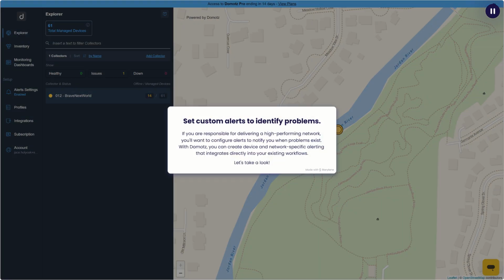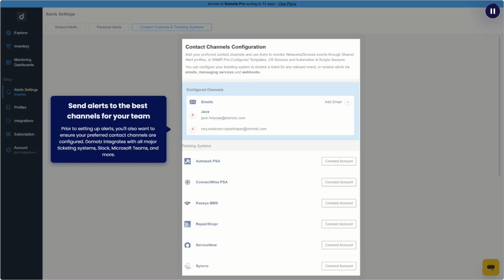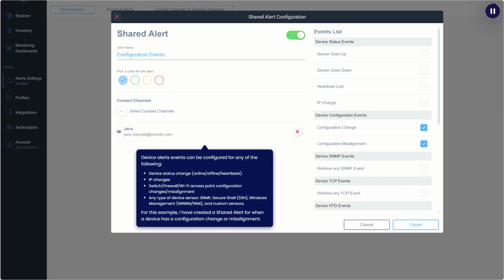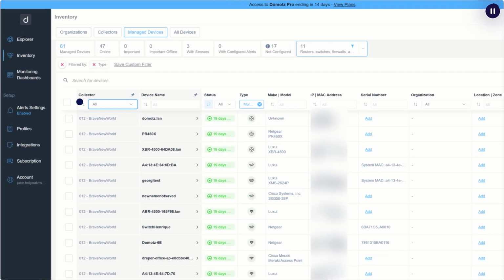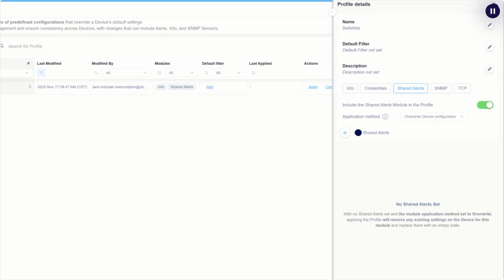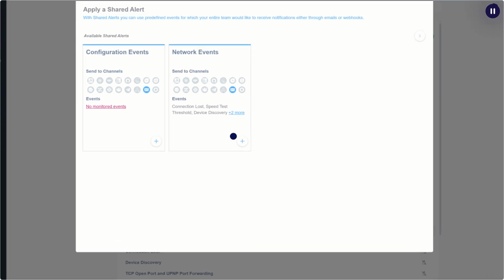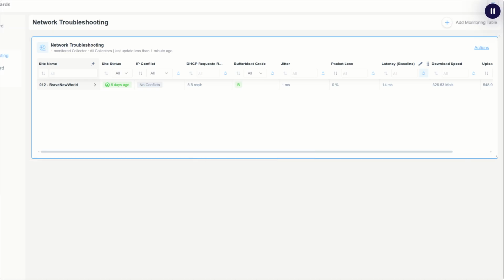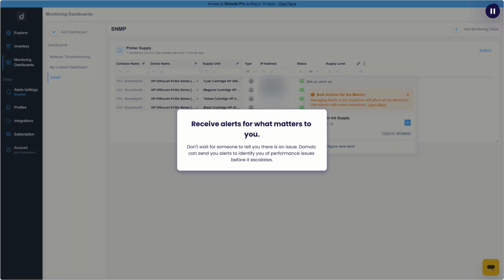Set Custom Alerts to Identify Problems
💠 Set Custom Alerts to Identify Problems Before They Impact Your Network

Custom alerts are one of the most powerful features in Domotz. In this Domotz Academy lesson, we walk you through how to create, customize, and fine-tune alerts so you can identify issues early, reduce noise, and stay ahead of problems across every environment you manage.

🎯 In This Video, You’ll Learn:

How to configure custom alerts in Domotz

Choosing the right conditions and thresholds

How to reduce alert fatigue while improving visibility

🔎 Why Custom Alerts Matter
Effective alerting helps you spot anomalies, troubleshoot faster, and deliver a better experience for your team or your clients. With the right configuration, Domotz becomes your early-warning system for network health.

💬 Have questions?
Drop them in the comments — we’re here to help.